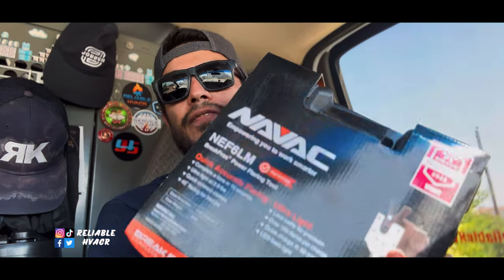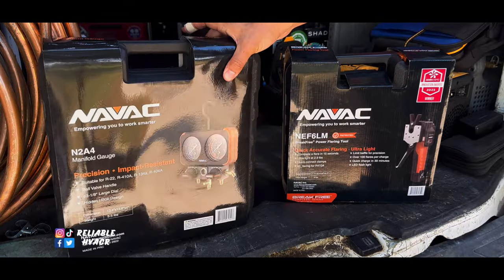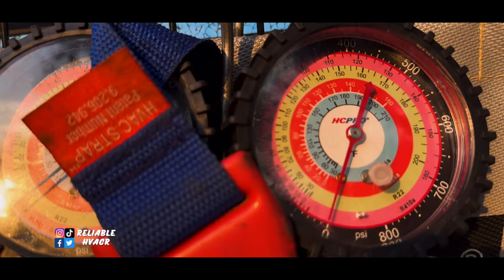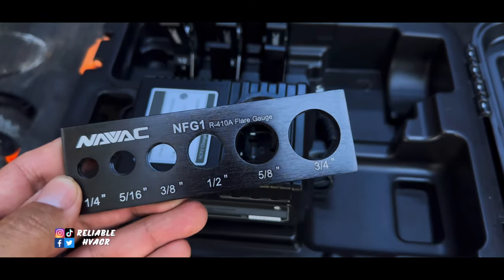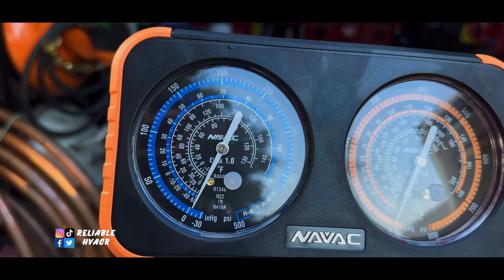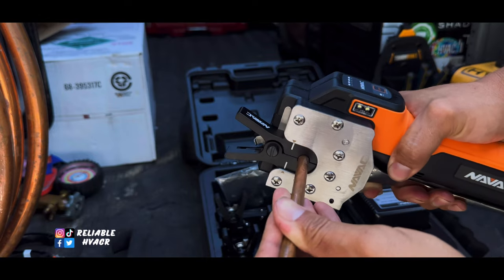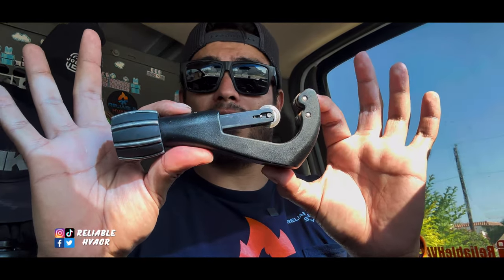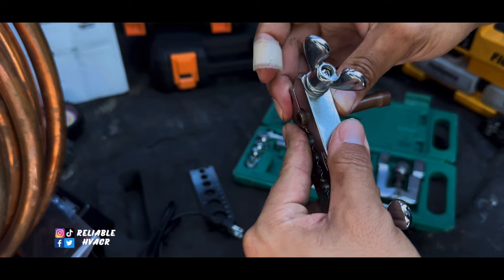Flaring tips w/ NAVAC Flaring Tool VS Hand made flares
Taking a look at the Navac NEF6LM Breakfree Power Flaring Tool & Navac N2A4 Manifold Gauge set. We'll test it against the old manual flaring block and compare the flares. I'll share some tips that have helped me as well.